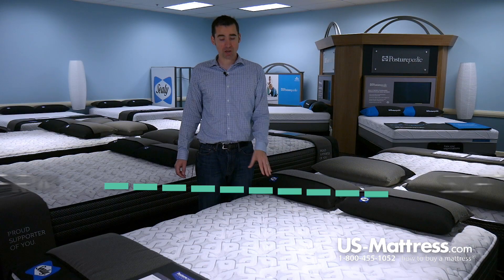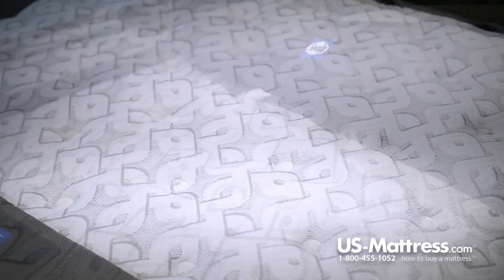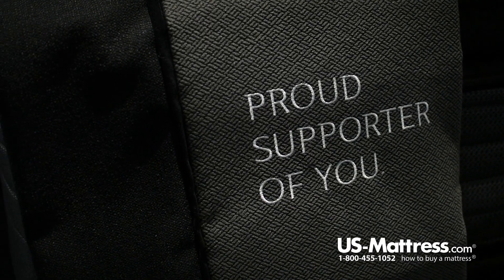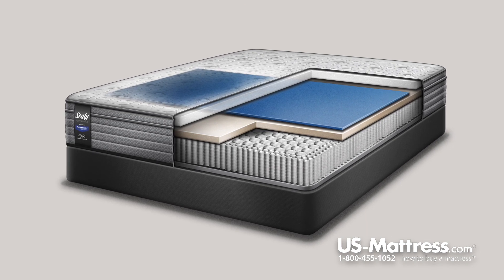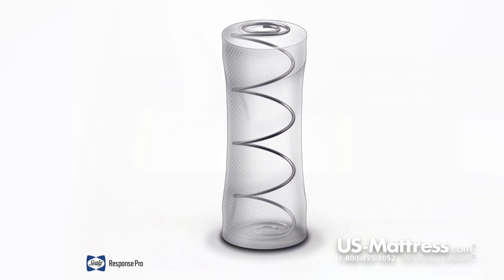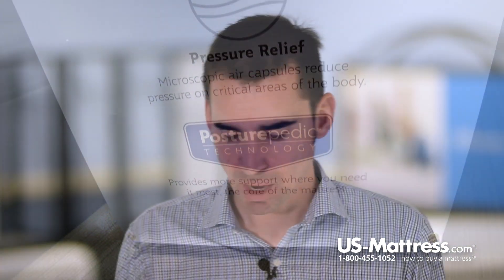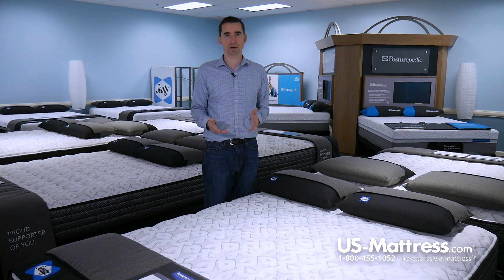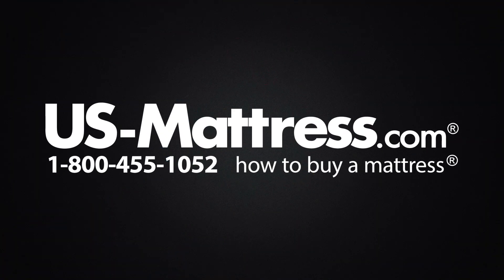Sealy Posturepedic Response Performance Mountain Ridge IV Plush Expert Review